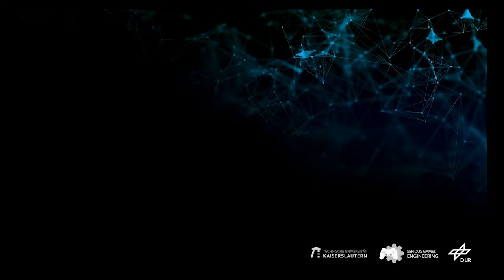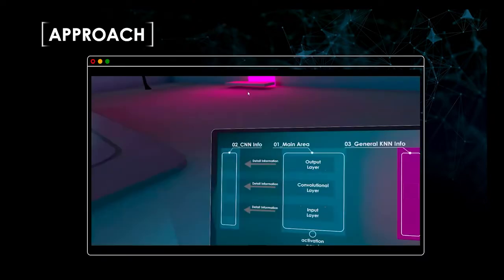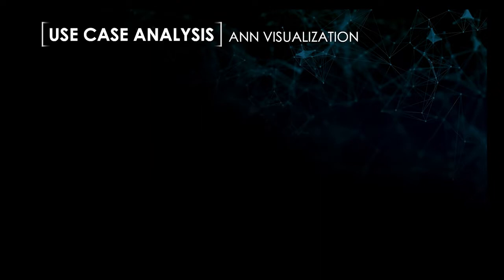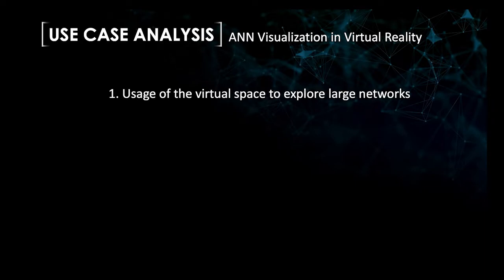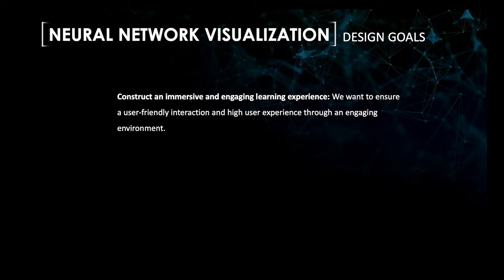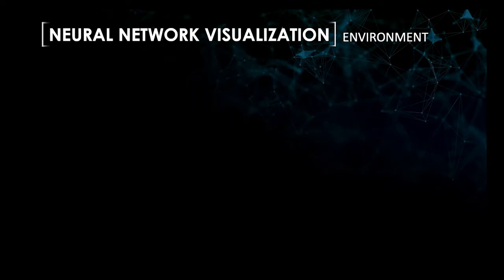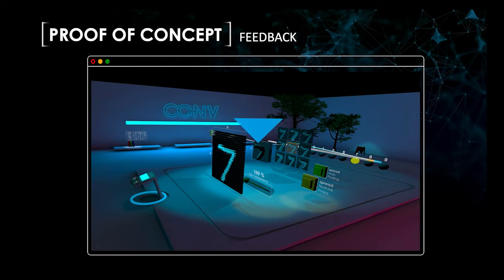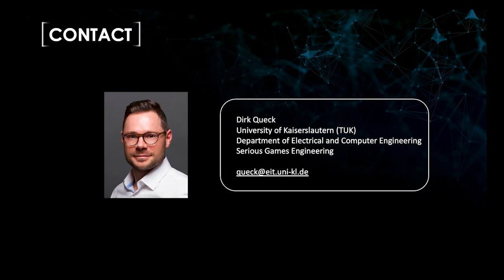Neural Network Visualization in Virtual Reality: A Use Case Analysis and Implementation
Dirk Queck, Annika Wohlan & Andreas Schreiber

International Conference on Human-Computer Interaction HCII 2022: Human Interface and the Management of Information: Visual and Information Design